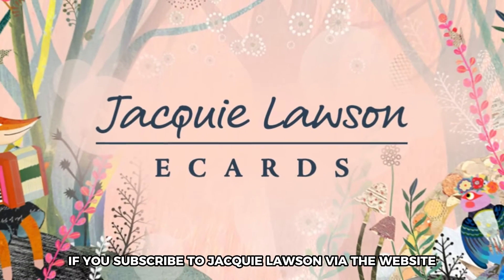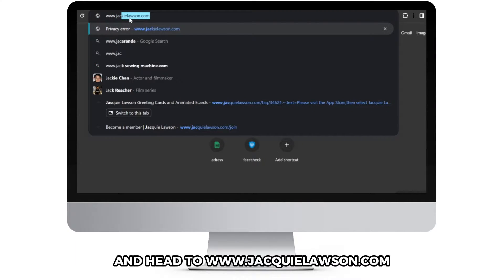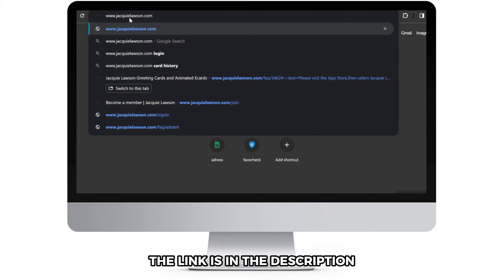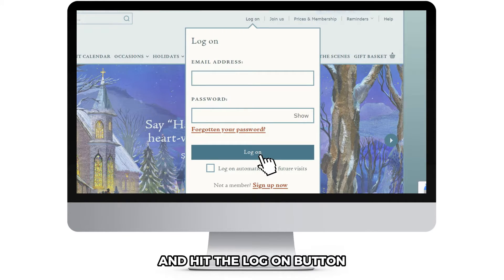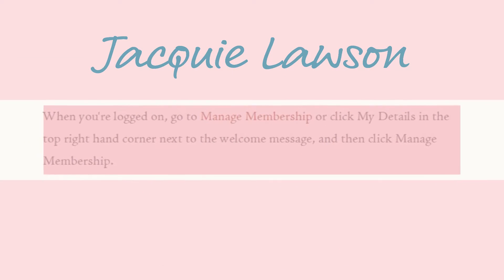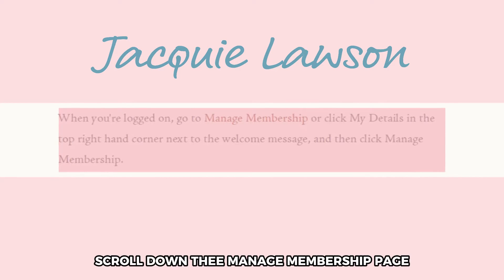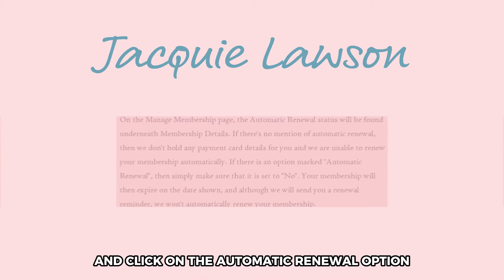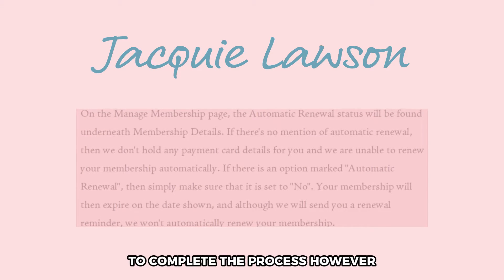How To Cancel Jacquie Lawson (How Do I End Subscription For Jacquie Lawson)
How To Cancel Jacquie Lawson (How Do I End Subscription For Jacquie Lawson). In this video tutorial I will show how to cancel Jacquie Lawson membership.

1. Open your computer’s web browser and head {The Link is in the Description}, then click the "Log On" link.
2. Key in Logins in their respective fields and hit the “Log On” button.
3. Click "My Details" in the top right corner of the homepage, then head to the "Manage Membership" in the resultant menu.
4. Scroll down the Manage Membership page to the “Membership Details” page and click on the “Automatic Renewal” option to turn it off to complete the process.

However, your membership will still be active for the remaining period of your active billing cycle.
All Jacquie Lawson subscriptions made on the mobile app are managed by the Apple App Store or Google Play Store, depending on your device. Subscription management on iOS devices is conducted via the Settings app, whereas on Android devices, it is through the Playstore app.